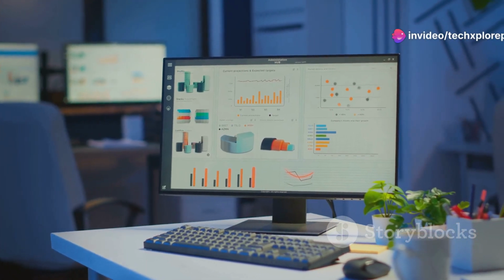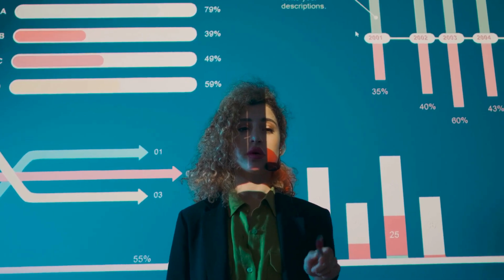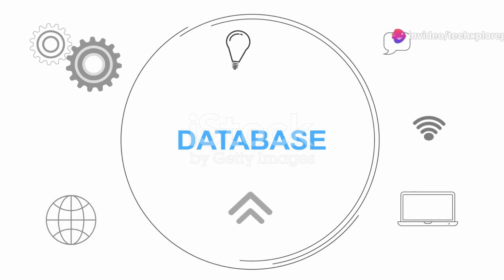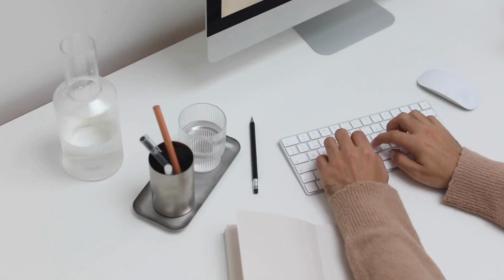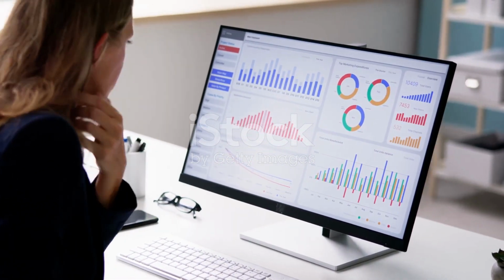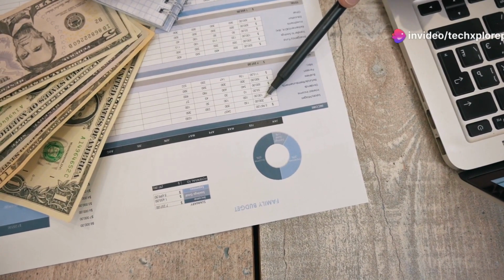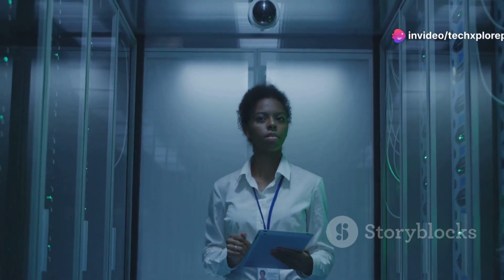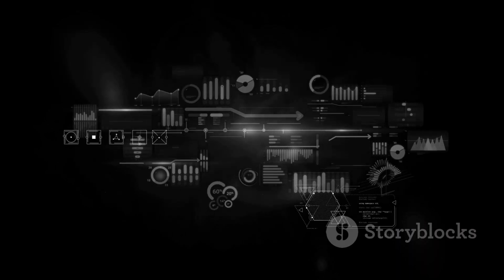"Master Power BI Data Modeling: Essential Tips & Tricks! by TechXplorePRO 🚀"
"Unlock the secrets of Power BI data modeling with TechXplorePRO! In this comprehensive guide, we cover everything from the basics to advanced techniques, ensuring you master data modeling in Power BI.

**Outline:**
00:00:00 Intro to Power BI Data Modeling
00:00:40 The Importance of Data Modeling
00:01:47 Know Your Data!
00:02:48 Embrace the Star Schema
00:03:59 Break It Down!
00:05:20 Connecting the Dots
00:06:40 Pick Your Battles!
00:08:01 Don't Be a Space Hog!
00:09:21 Lock It Down!
00:10:36 Don't Leave 'Em Hanging!
00:11:49 Don't Skip This Step!
00:12:50 Summary and Call to Action

From understanding the importance of data modeling to embracing the star schema and breaking down complex data, this video is packed with essential tips and tricks to enhance your Power BI skills. Whether you're a beginner or an experienced user, these insights will help you create efficient and effective data models.